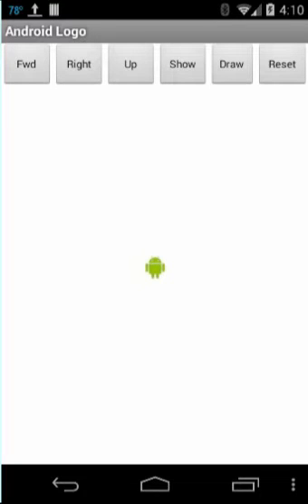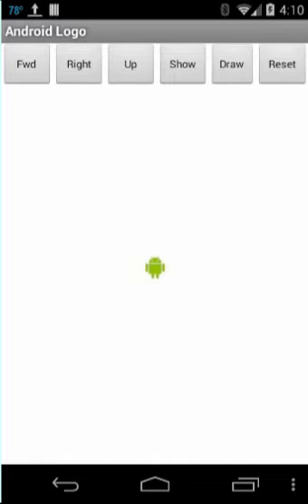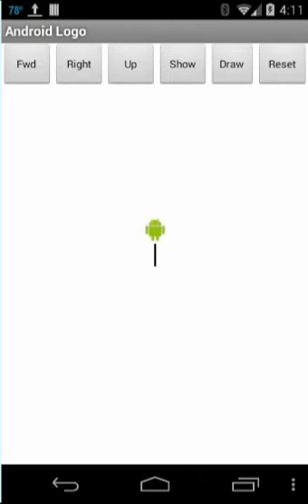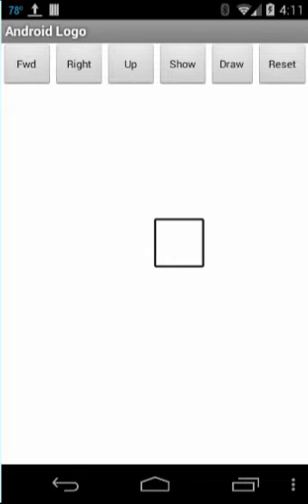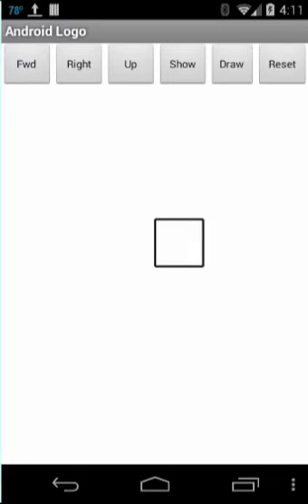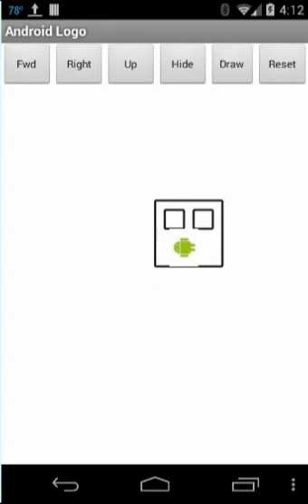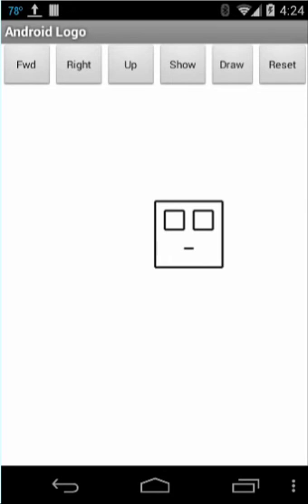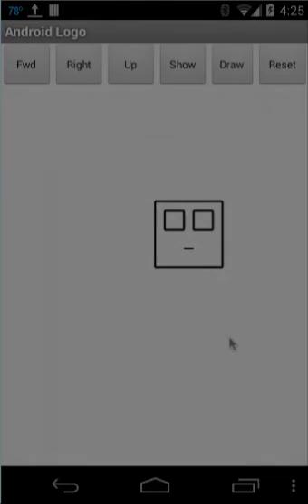Logo1PreviewRev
Part 1 of the Logo app. In this version very weak, impoverished procedures (without parameters) are used for forward and turn.